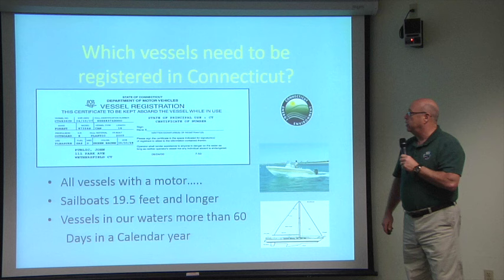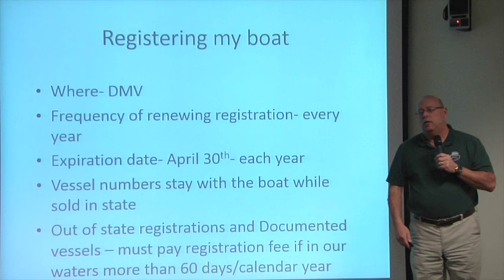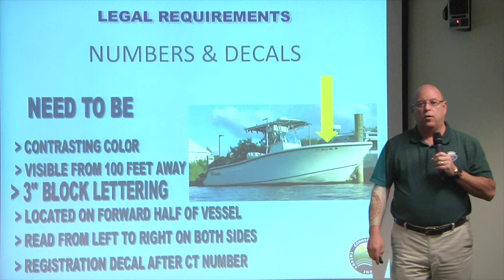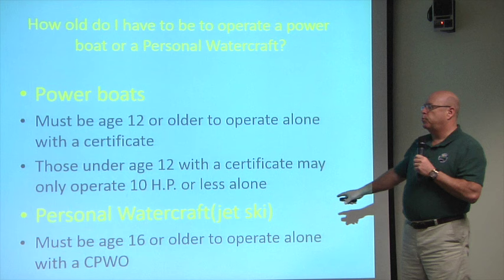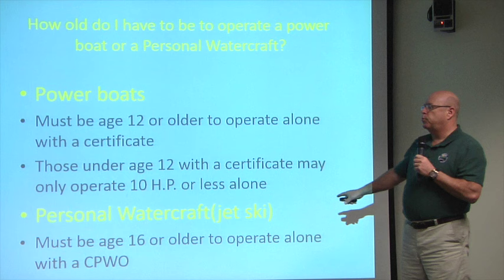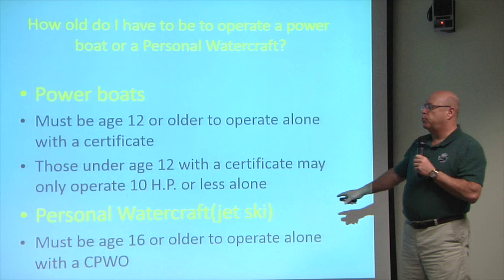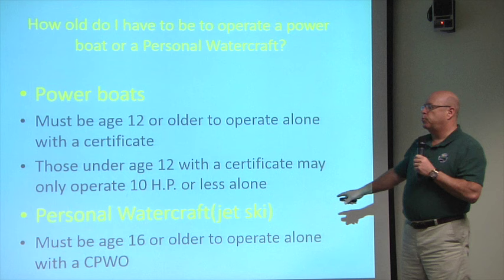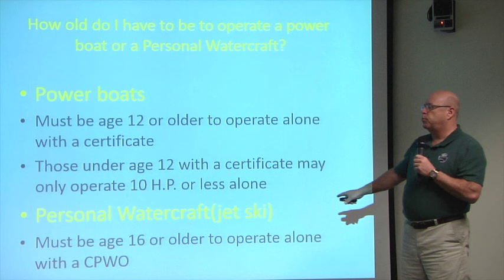Better Boating in Connecticut: Boat Registrations and Certifications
Connecticut Department of Energy and Environmental Protection (DEEP)
Hosted by Jerry Desmond and Gwendolynn Flynn.
Produced by Yolanda Cooley, Jerry Desmond and Gwendolynn Flynn
Production Crew: Roy Sanden, Paul Gibson